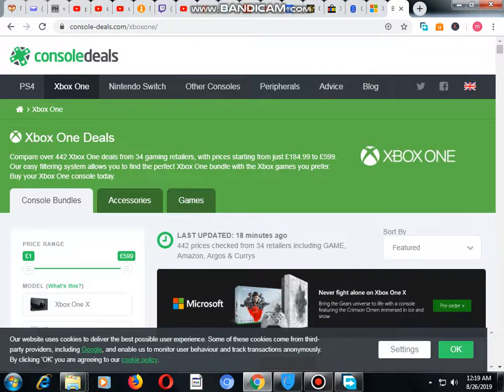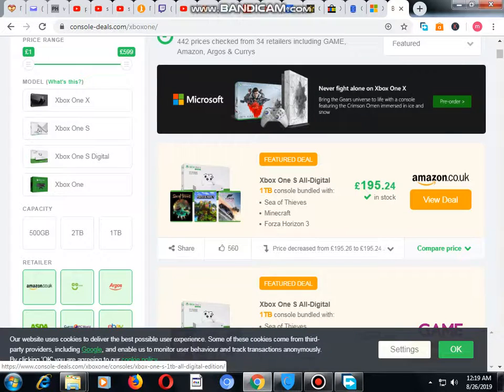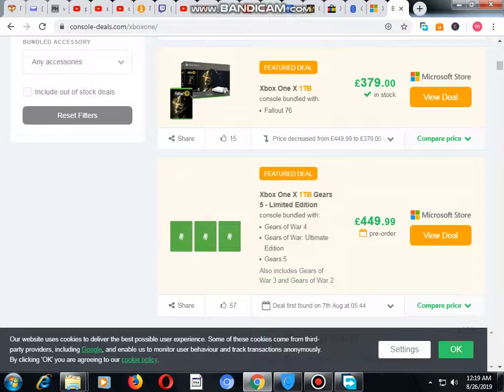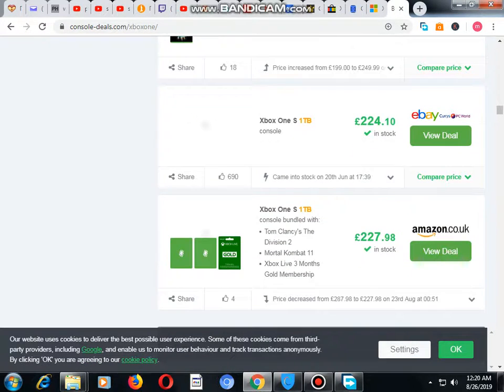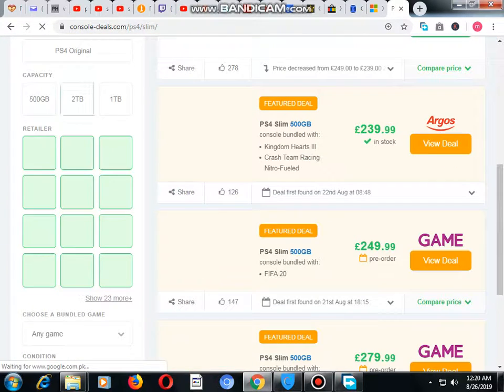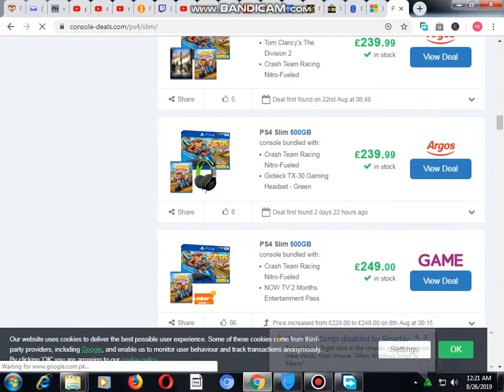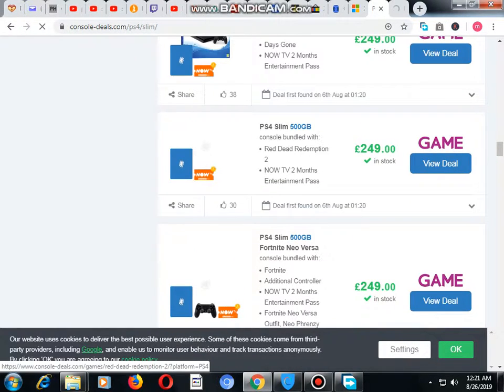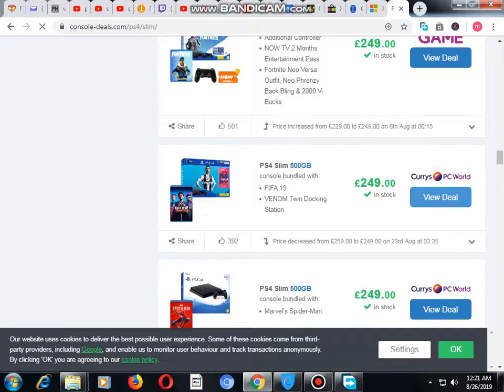buy xbox console at console deal to save money